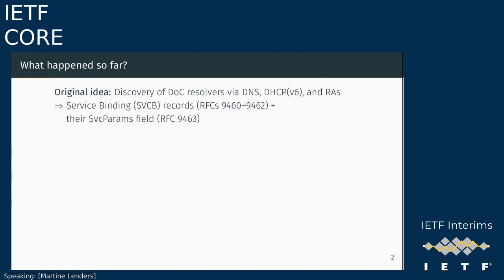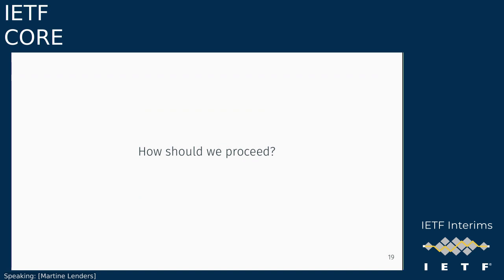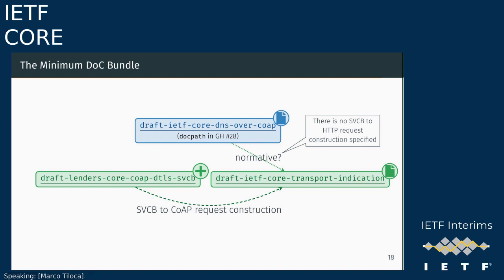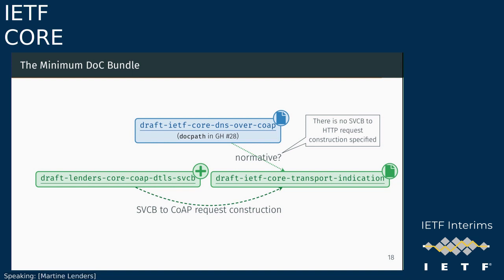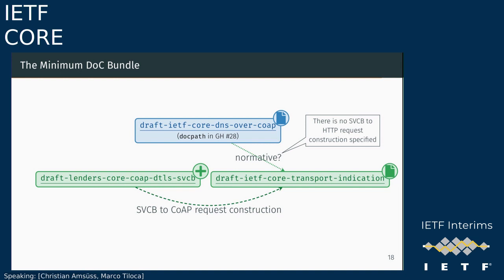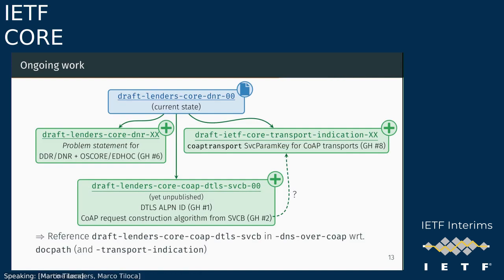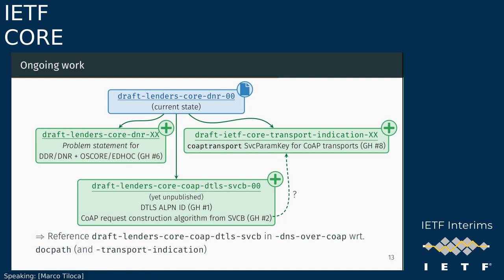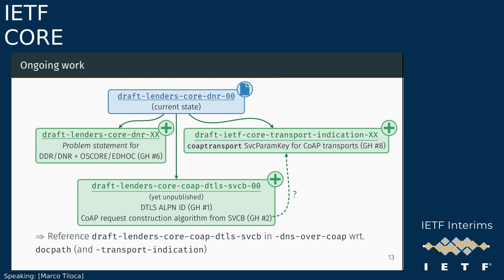IETF interim: Constrained RESTful Environments (CORE) 2024-05-08 14:00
Constrained RESTful Environments (CORE) interim meeting session
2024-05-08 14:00